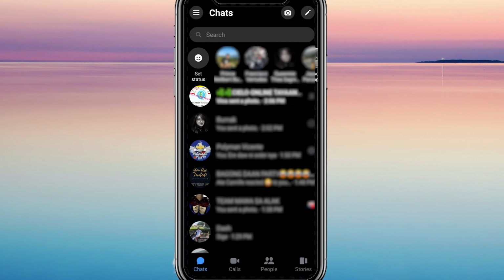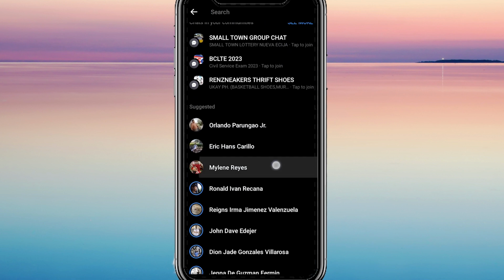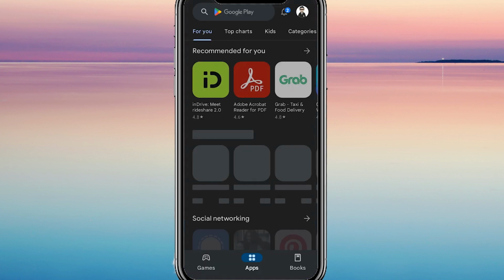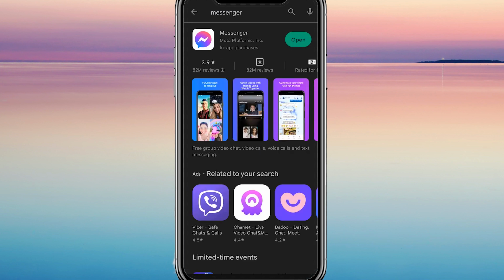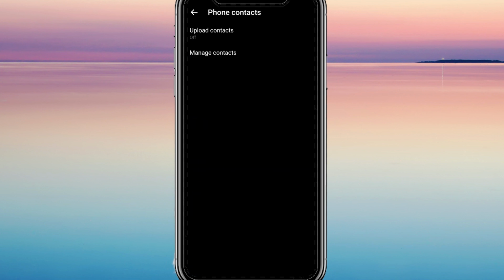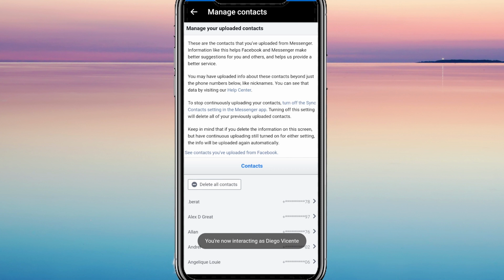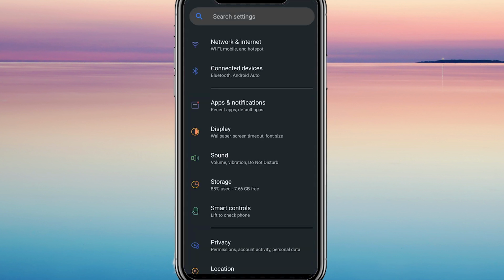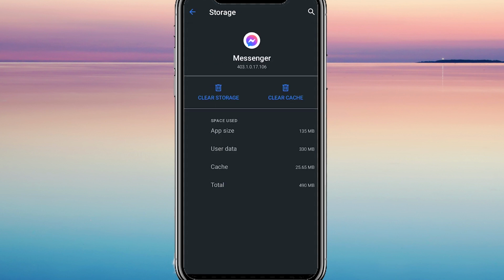How To Remove Suggested On Messenger (2023 TUTORIAL)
Today our team of "The Tech Mentor"  will show you How To Remove Suggested on Messenger. watch this video to learn how to remove suggestions on messenger In this 2023 tutorial. How to remove contact from messenger, do you want to learn how to stop seeing suggestions in Facebook messenger